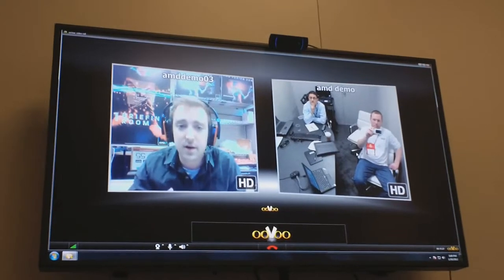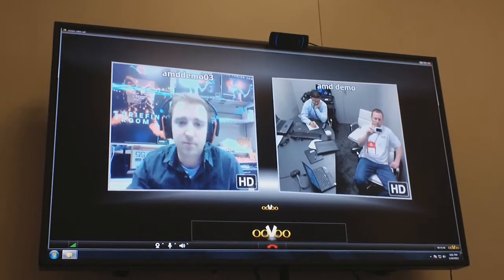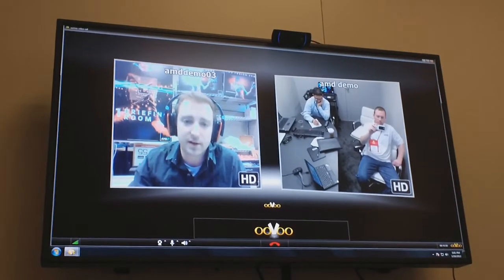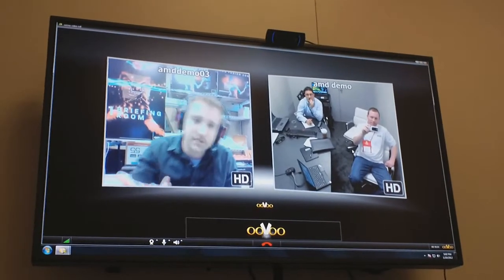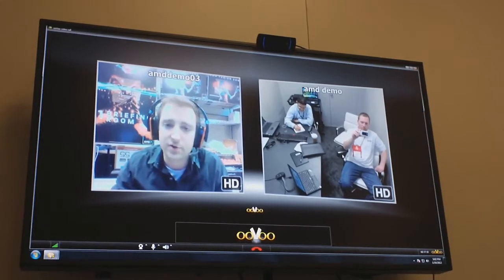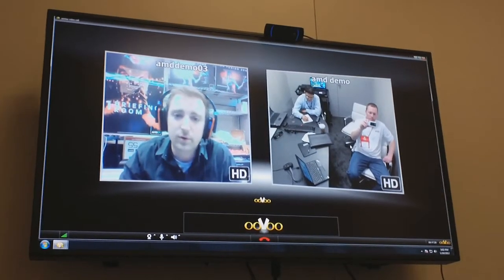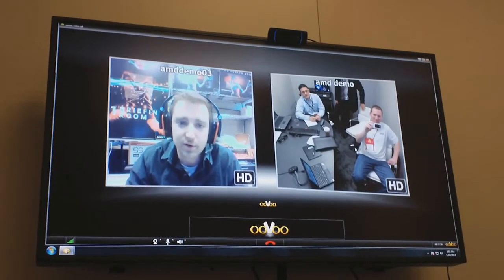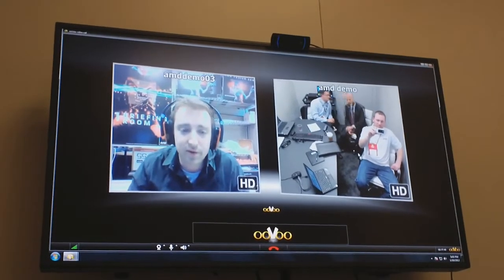AMD Demo's ooVoo Video Conferencing to Highlight Radeon HD 7900 Series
We just met with AMD to discuss their latest products and devices. Part of the discussion involved getting the highlights of the new AMD Radeon HD 7900 Series graphics cards like PowerTune and ZeroCore. However we got the information over AMD's new ooVoo Conferencing software which utilizes the Radeon HD 7900 Series video encoding feature.